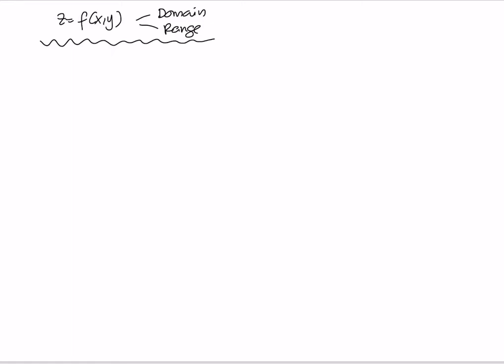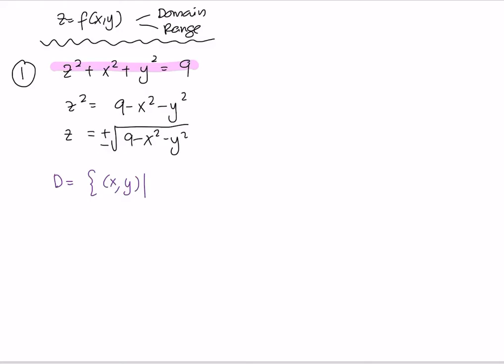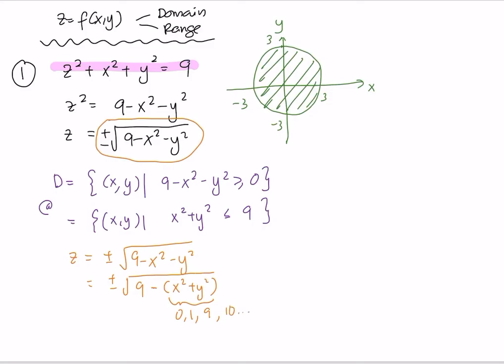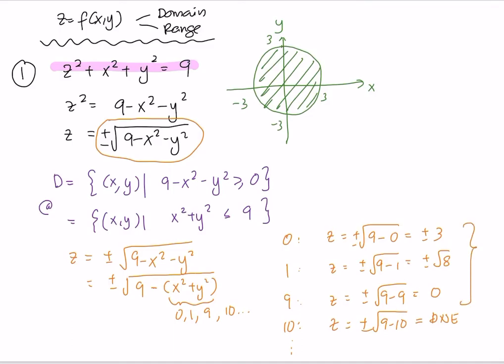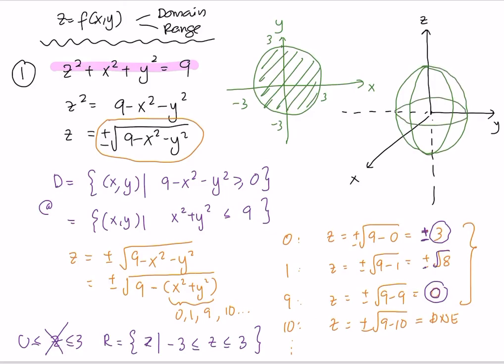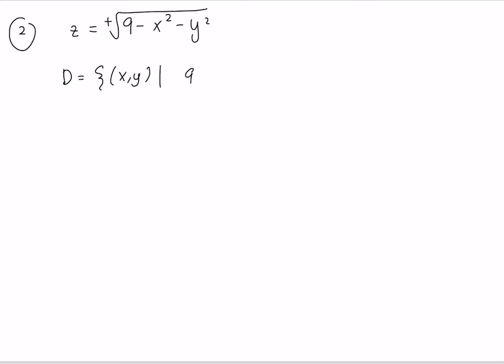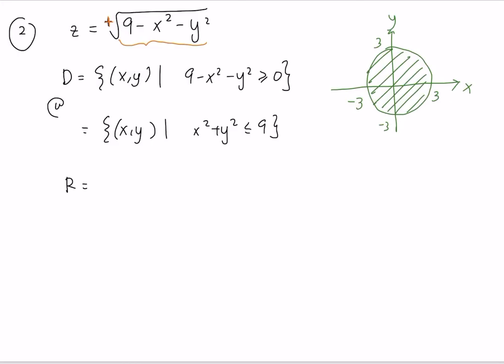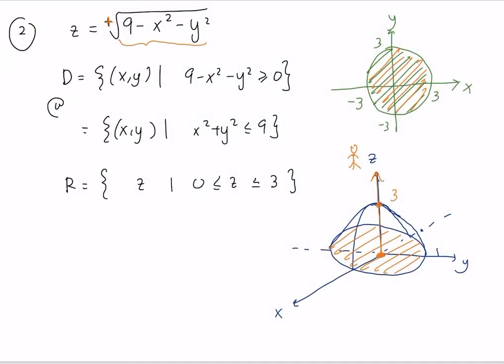Part 10 Function of two variables graph: relation between domain, range & graph